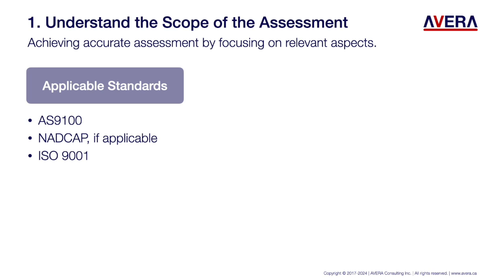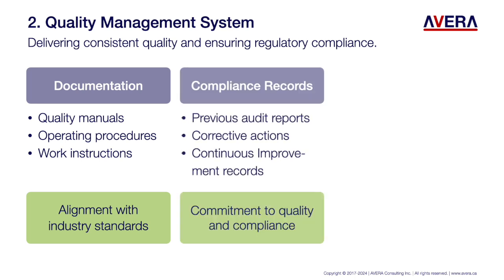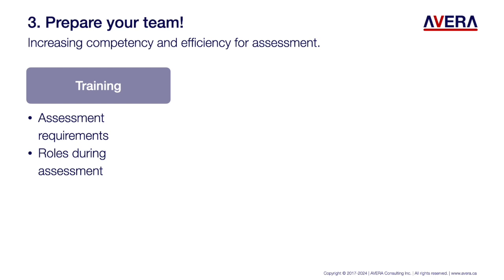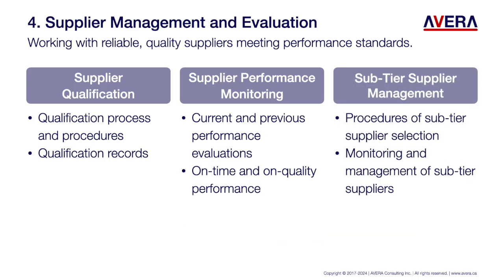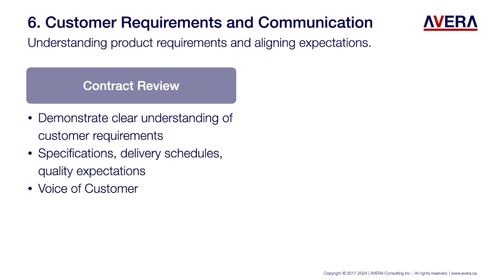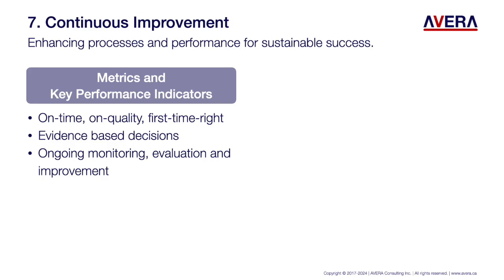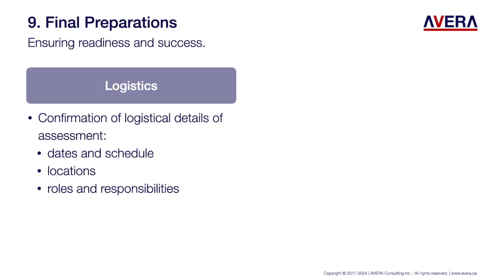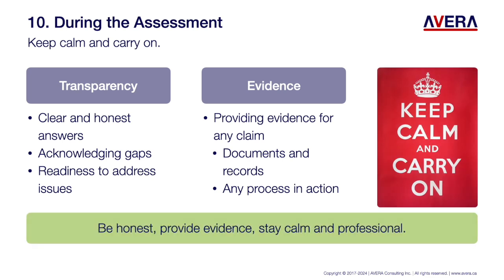Getting ready for Aerospace Supplier Assessments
Preparing for an aerospace supplier assessment is a critical task that requires thorough preparation to meet stringent industry standards. Here’s a comprehensive guide to help you.